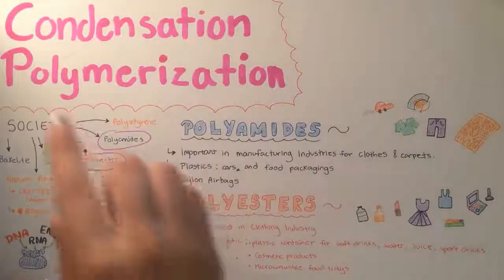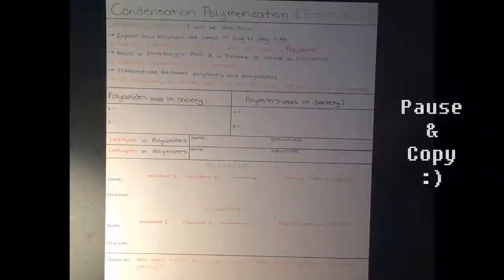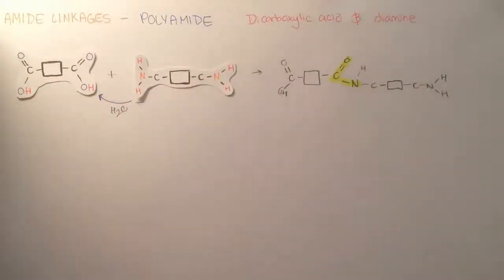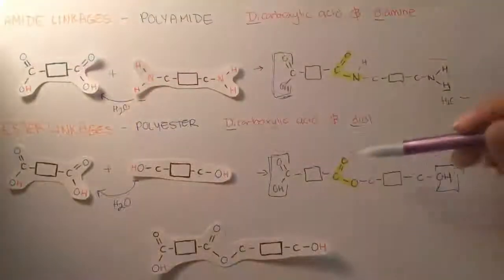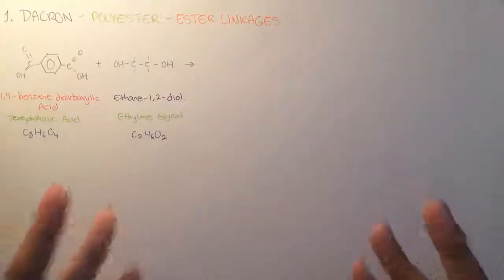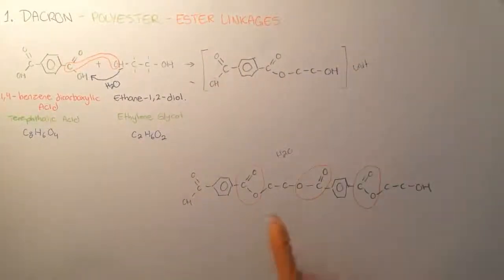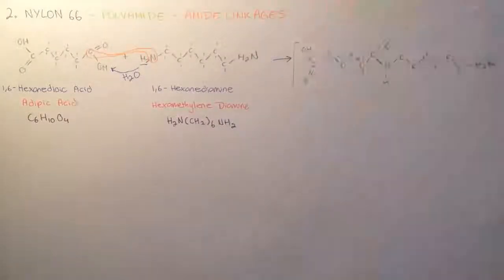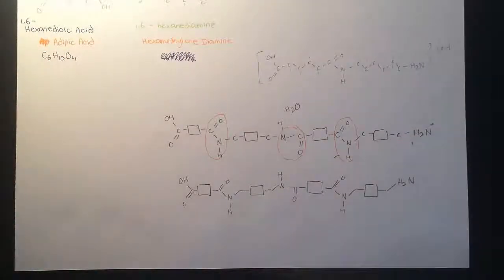Condensation Polymerization Video Lesson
This video will teach you the basic information on Polyesters and Polyamides. I will walk you through polyamide and polyester reactions and the final products. It also has a lesson worksheet you can fill out as you go through the video. Enjoy :))))